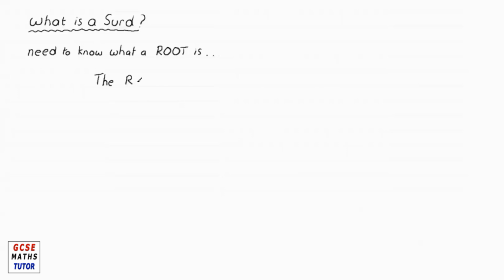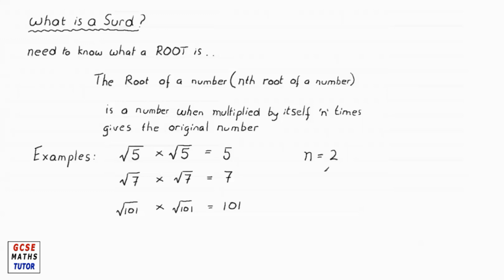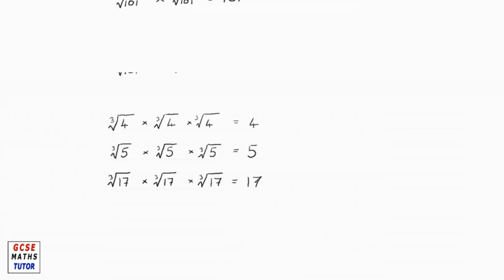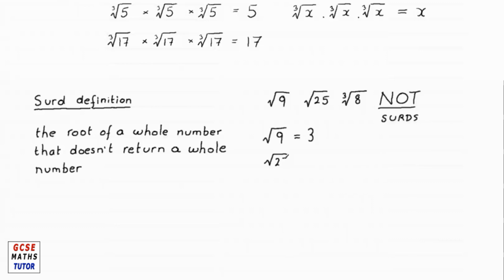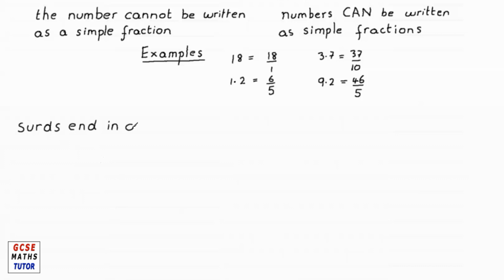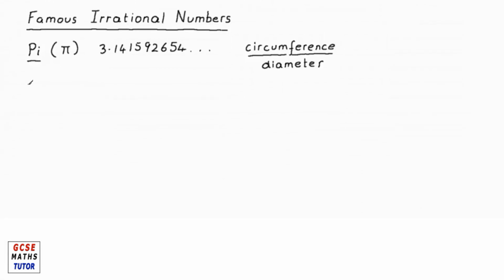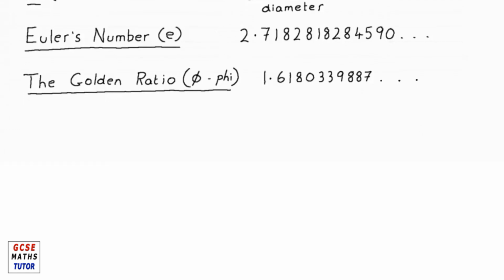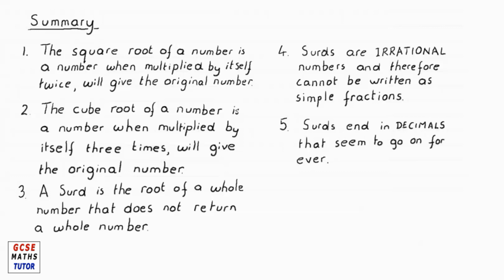Surds #1 - What is a Surd?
hello, I'm Alan J. and welcome to the G.C.S.E. Maths Tutor channel.

In this lesson we will be looking at:

i) square and cube roots
ii) definition of a surd
iii) rational & irrational numbers
iv) important irrational numbers